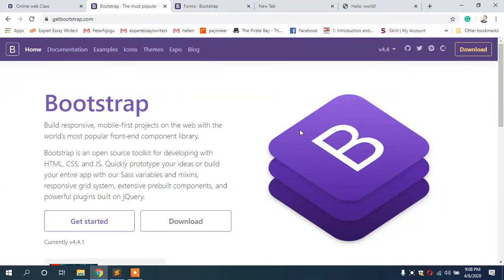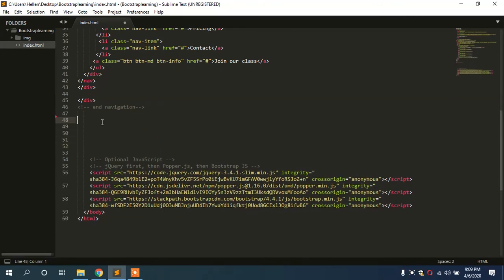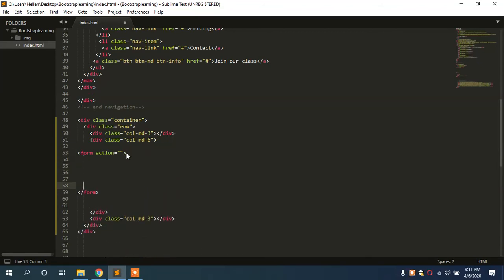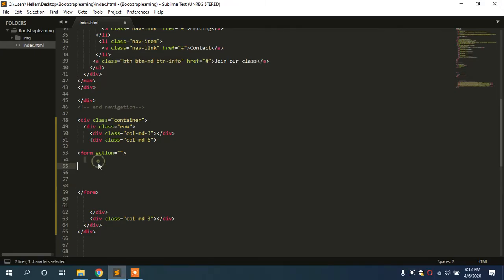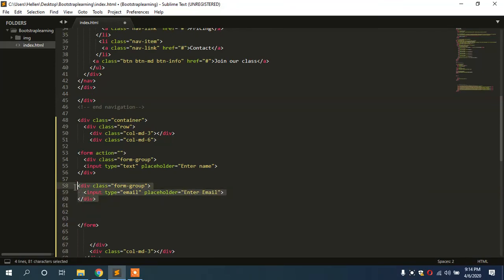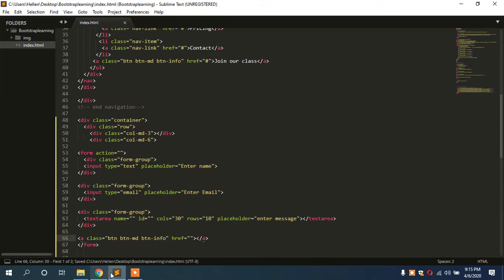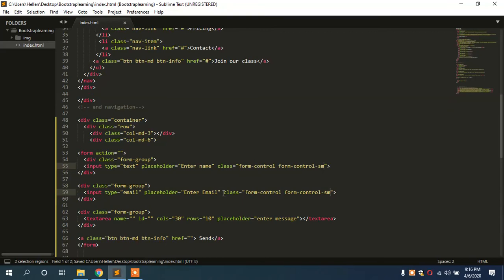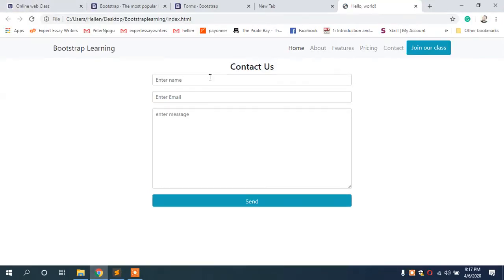Bootstrap 4 for beginners 2020 - Bootstrap forms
Learn how to create forms and give them classes. These are bootstrap forms used for the creation of login and registration forms. 9 minutes to learn and create forms